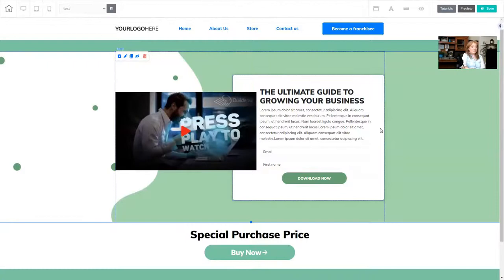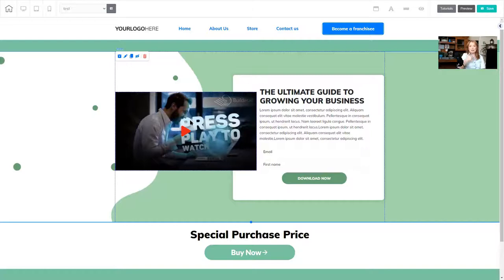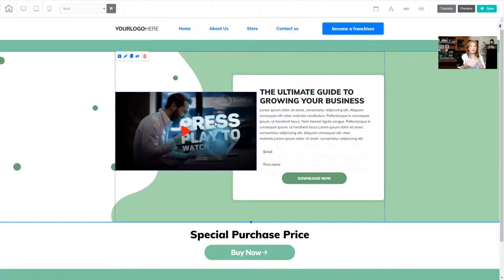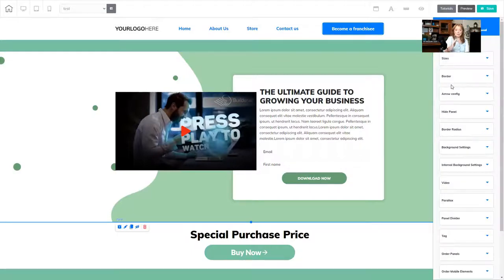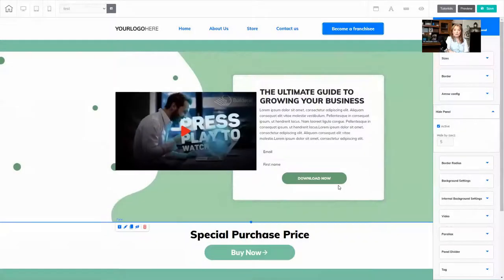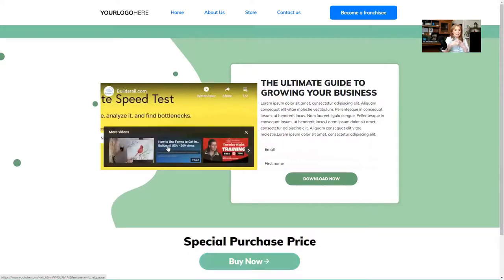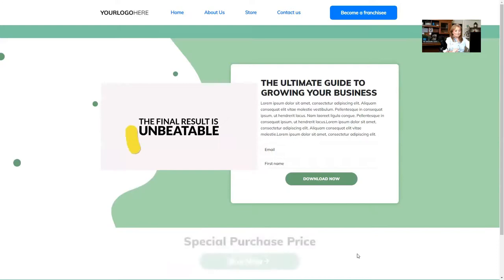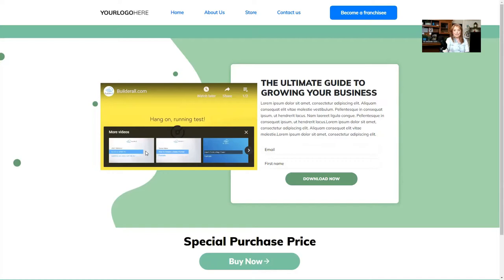Hide Panel feature in Cheetah